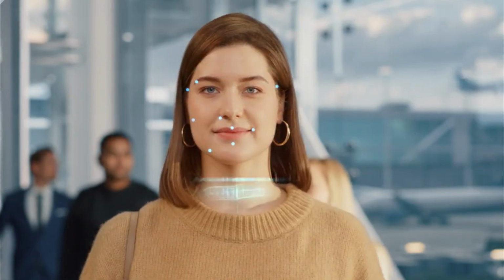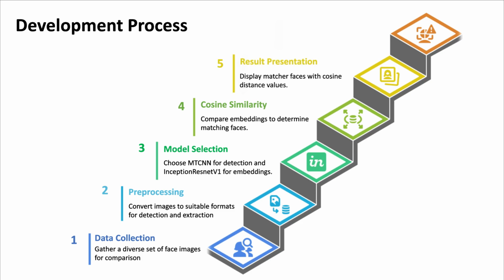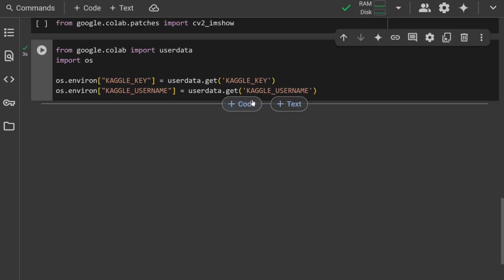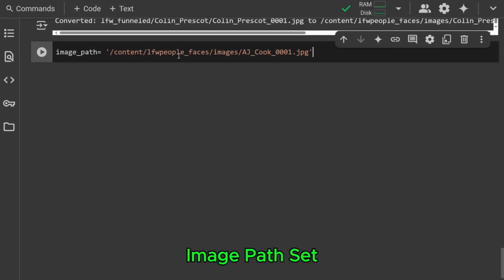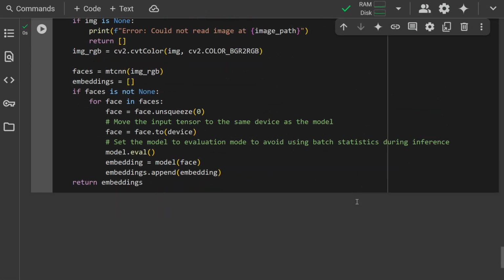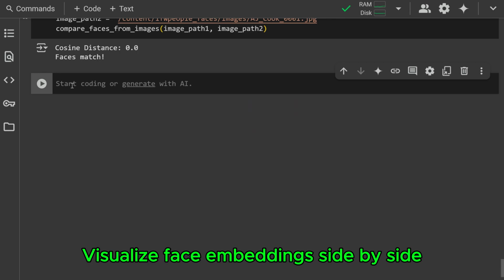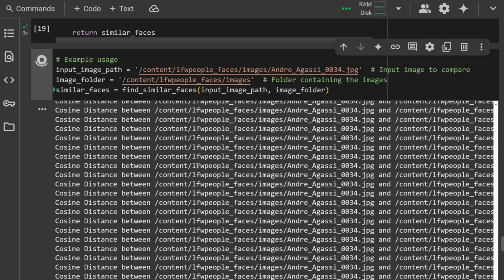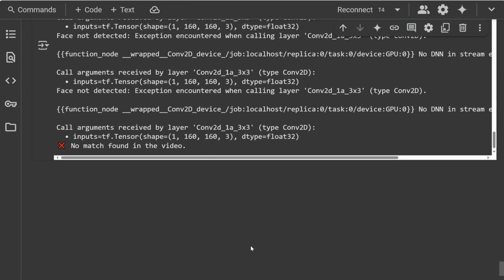Face Recognition System Using FaceNet in Python | Computer Vision Full Project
Face Recognition System Using FaceNet in Python

This video demonstrates how to build an effective face recognition system using FaceNet, MTCNN, and InceptionResnetV1. It includes step-by-step guidance in Google Colab, from data preparation to face detection, embedding extraction, and similarity comparison using cosine distance.

Key Features:
Face detection with MTCNN
Embedding generation with InceptionResnetV1
Face comparison using cosine similarity
Real-world applications: security, authentication, face search

Technologies Used:
Python, FaceNet, Keras, OpenCV, facenet-pytorch
Dataset Source:
Kaggle (LFW Face Dataset)